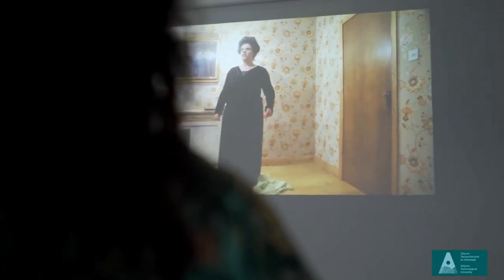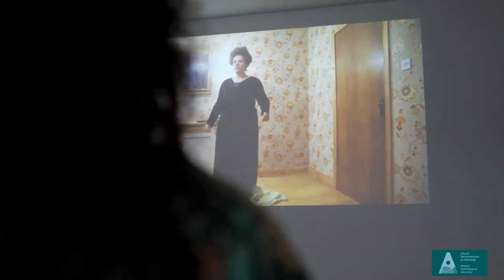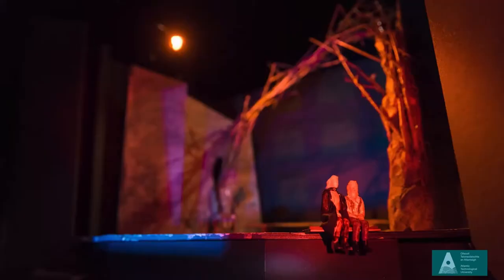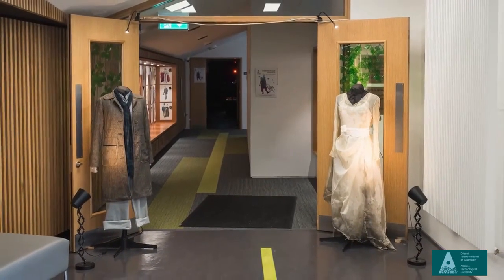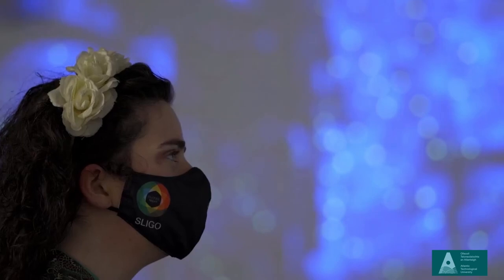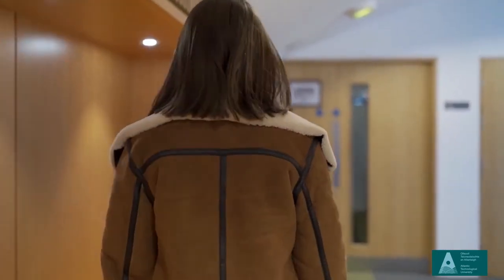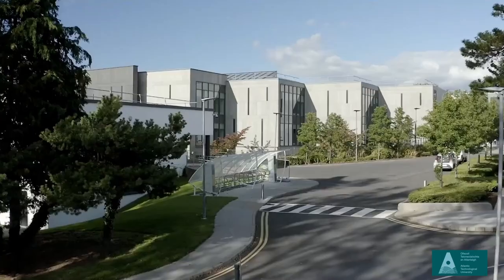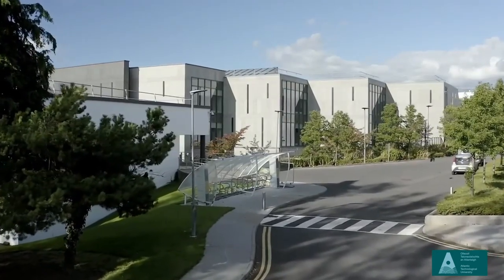Performing Arts (Theatre Design)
Lecturer Niall Rea speaks to us about the BA in Performing Arts (Theatre Design). This programme looks at all elements that influence the experience of theatre, film and television from set to lighting to sound and more. In ATU Sligo you'll have your own design space where you can work on your costumes, set, designs and more. With direct links to the Abbey Theatre this practical degree opens up a wide range of career opportunities.